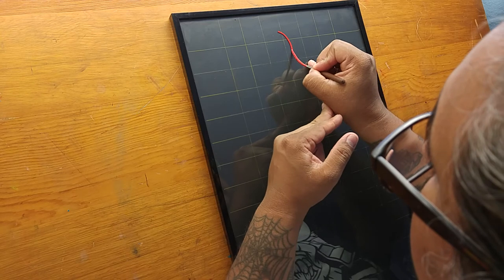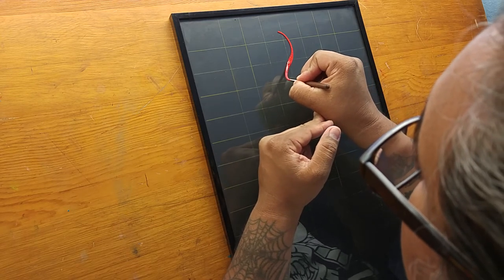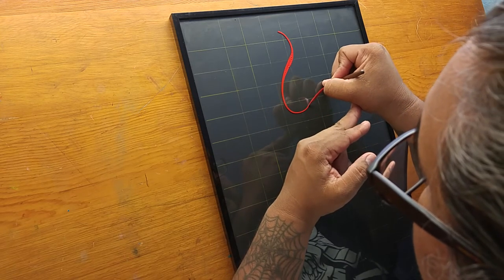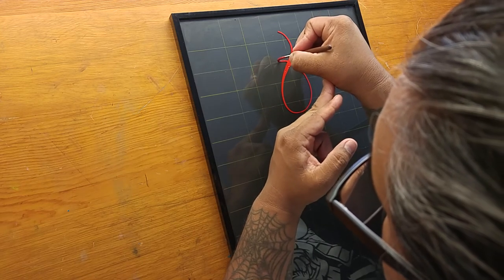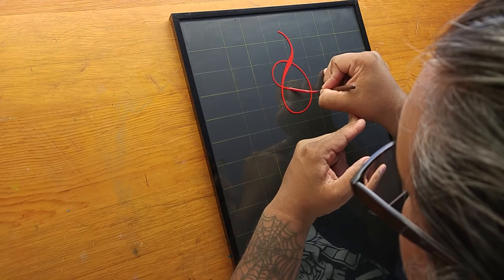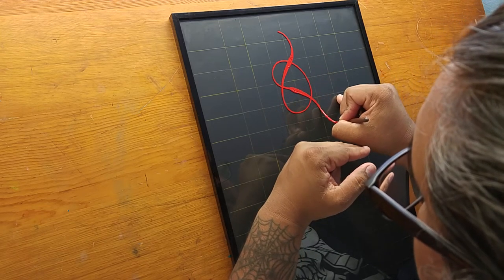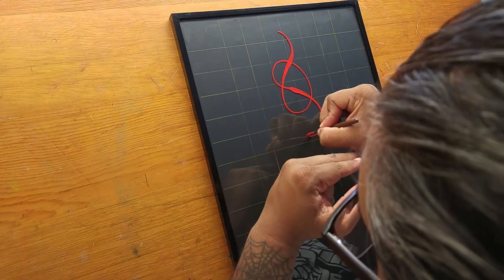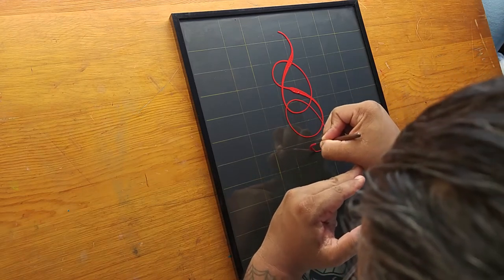How to Pinstripe: Simple Pinstriping Design #13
Official T-shirt

This is the 13th video on the simple Pinstriping design series. I hope you enjoy.